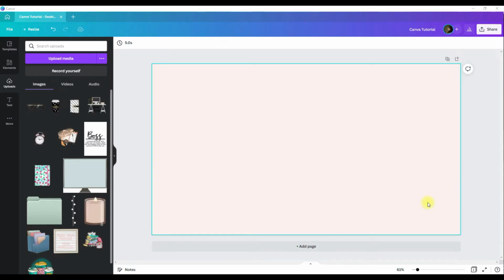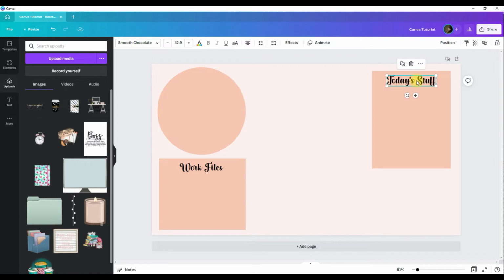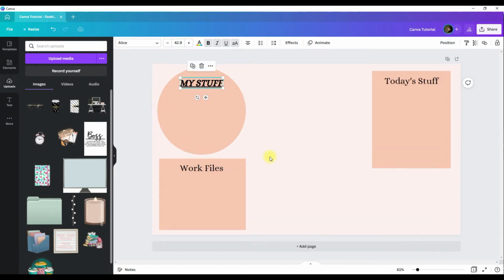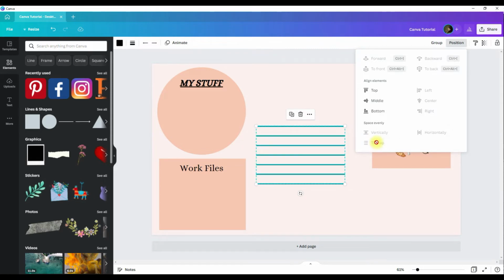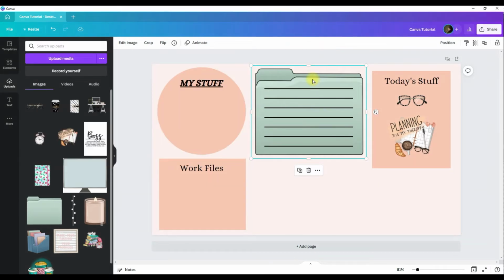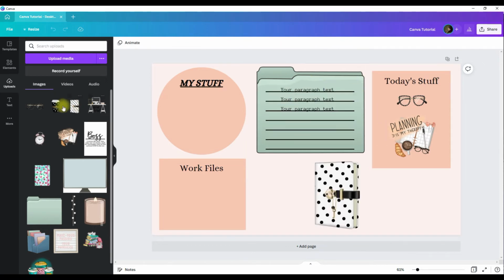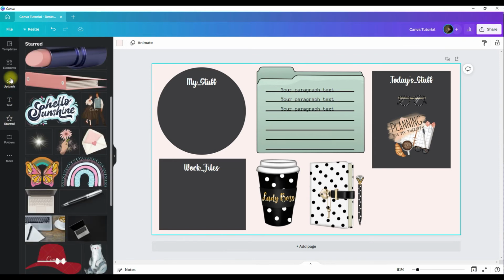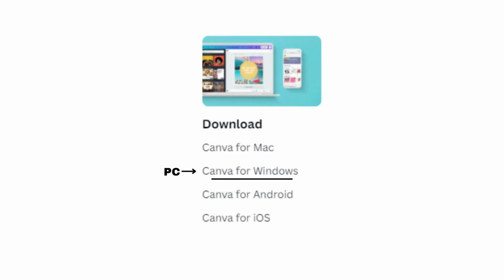Canva Tips and Tricks BEGINNER SHORTCUTS Step by Step 2022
In this video Canva Tips and Tricks BEGINNER SHORTCUTS Step by Step 2022 you will get the best Canva tips for beginners to make your Canva design and Canva editing easy-peasy! In this easy Canva tutorial for beginners you will get the Canva basics of keyboard shortcuts, easy Canva shortcuts, Canva hacks, Canva tricks, and Canva tips that will help you get your Canva projects done quicker and easier. These tips for Canva will help you get any Canva design tutorial or how to use Canva tutorial done with ease. Some of Canva design tricks may seem like advanced Canva tricks but they are super easy and you’re going to love using them! You may have seen one or two of these in a how to use canva for beginners tutorial but this video explains why they are so awesome and speed up your Canva editing. These tips and tricks for Canva will speed up every design project!

Leave any comments or questions below and I’ll respond as quickly as I can. ❤️ See you at the next tutorial and have a *great* week! ❤️